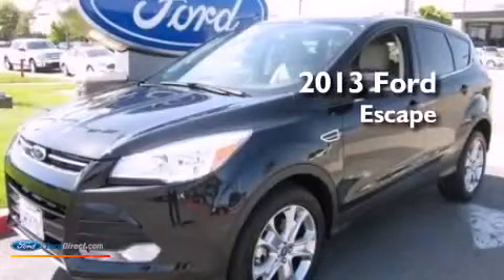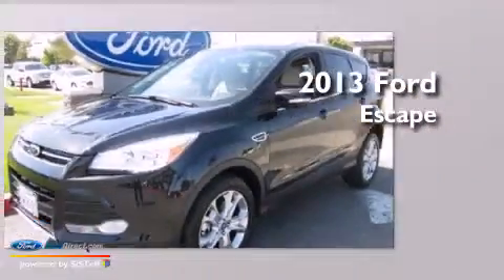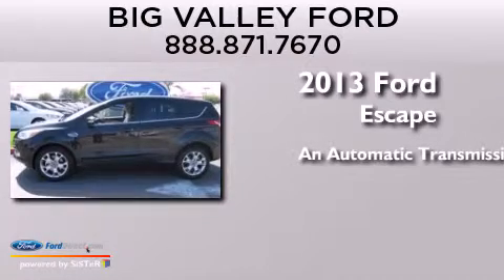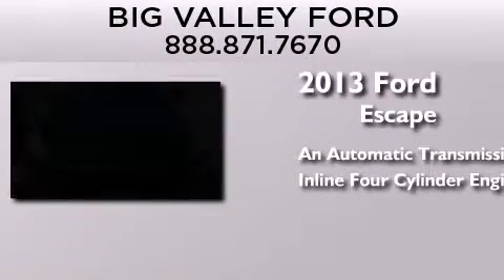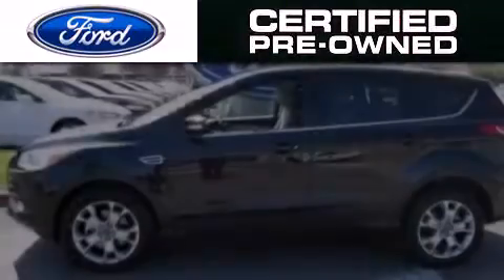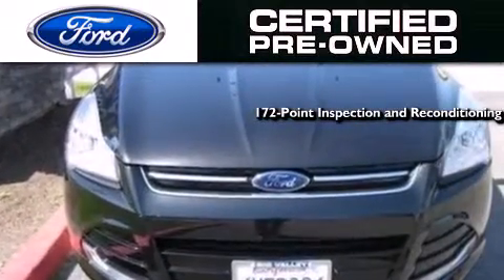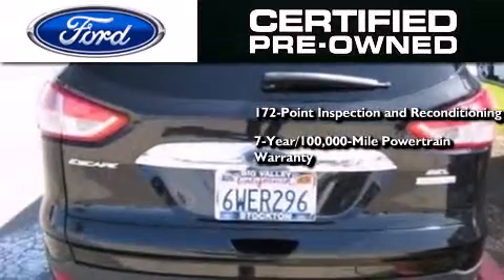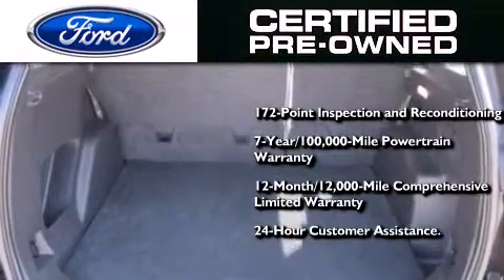Preowned 2013 FORD ESCAPE Stockton CA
We have been honored to serve the Stockton CA area , we promise that your experience at our dealership will exceed your expectations ! Year : 2013 Make : FORD Model : ESCAPE Engine : 2.0L I4 16V GDI DOHC TURBO Trans . : 6-SPEED AUTOMATIC Exterior : TUXEDO BLACK Miles : 24,886 Stock : P3009R Big Valley Ford Lincoln 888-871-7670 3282 Auto Center Circle Stockton , CA 95212